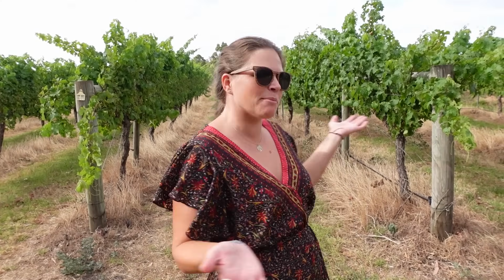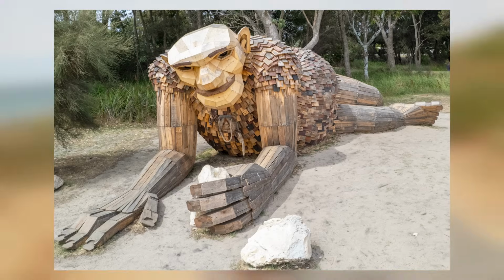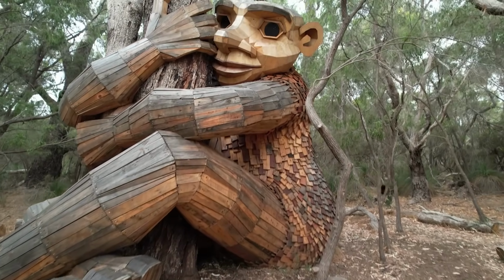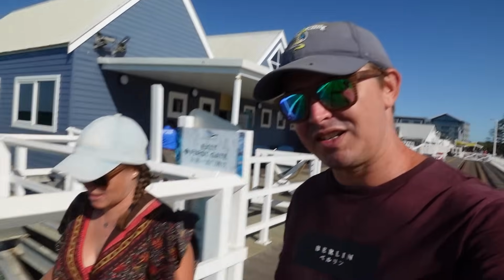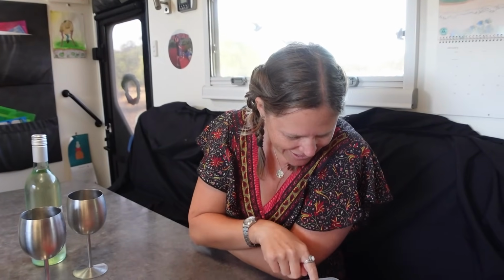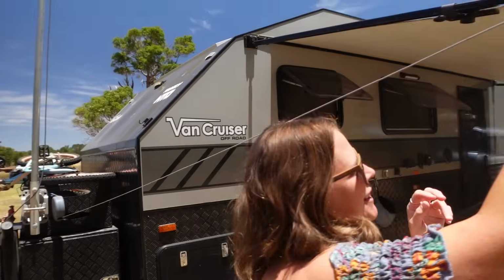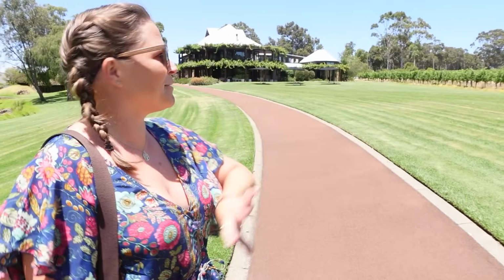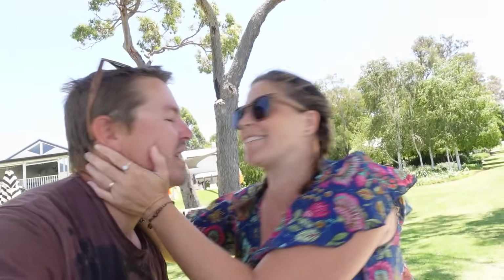Wine Vine Road Trip | Perth to Margret River | Ep 82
G'day Van fam.

The kids are still overseas some Mum and Dad are off to the wine vines of Margret River.  Along the way we go in search of the Giants of Mandurah and check out the 1.8km long Busselton Jetty.